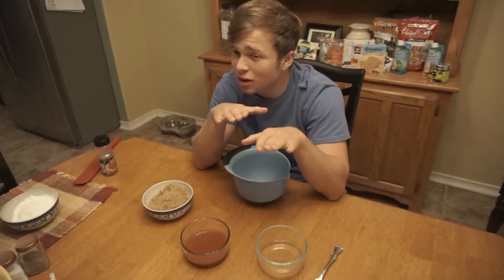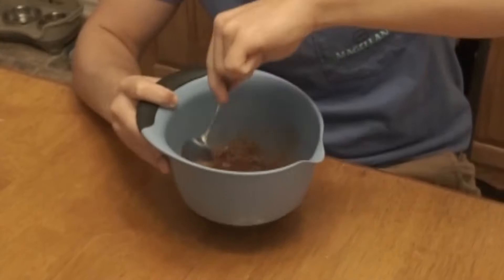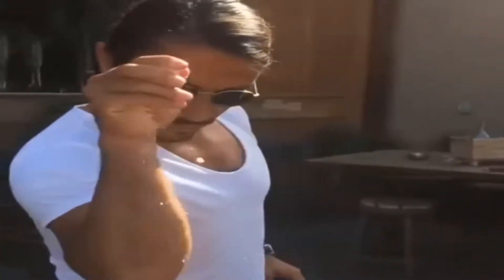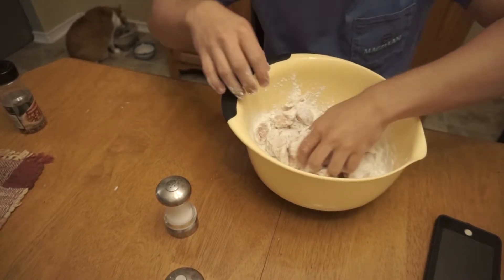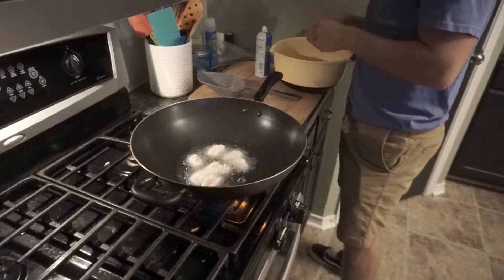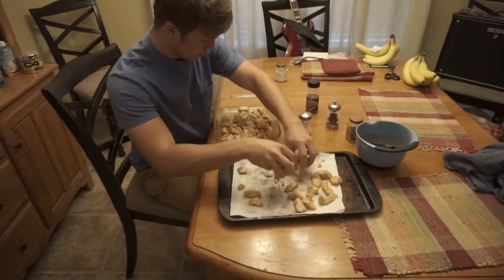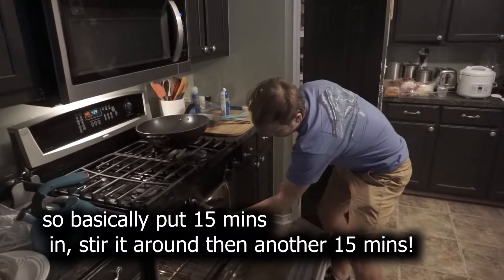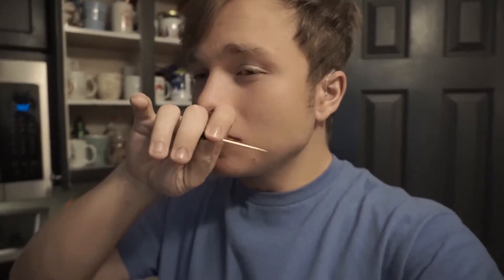Cooking Firecracker Chicken! Asian Food!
I upload content every other day depends but I will try my best!

My other social media info!

Other facts about me!

 I am still in highschool and I live in Texas! I am hearing impaired, I have lost my hearing at age 3 due to a disease. Luckily, I found a doctor who introduced the cochlear implant which I started wearing when I was 3. I am just trying to show my unqiueness to the world and finding people that are like me or part of the deaf culture! I am slowing learning American Sign Langauge not exactly the "best"